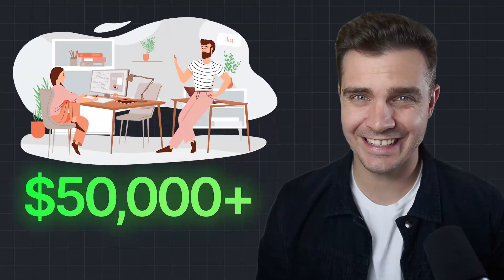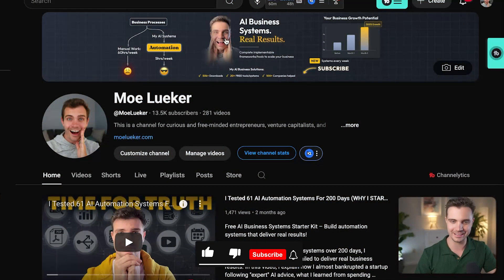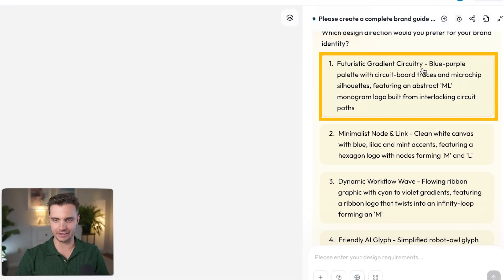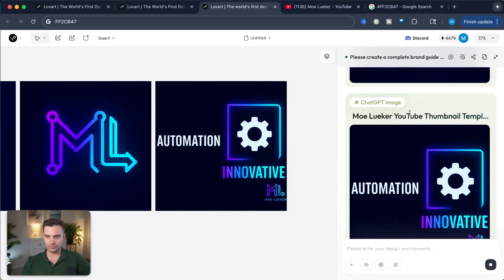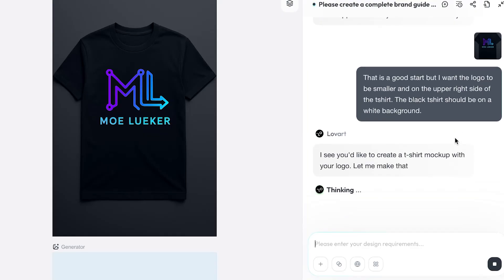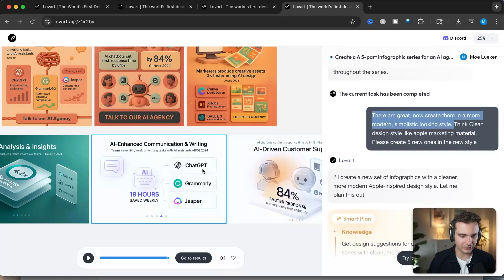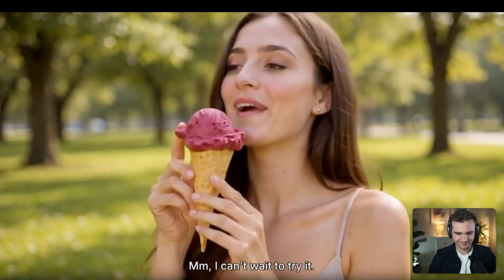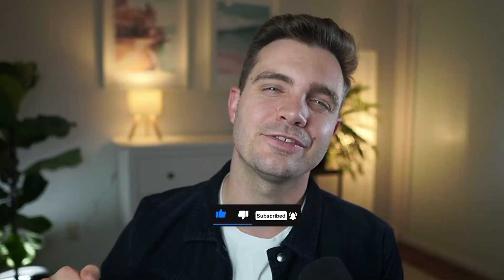This AI Created My Entire Brand Identity in 10 Minutes (Lovart AI Review)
I got exclusive early access to Lovart AI and tested its revolutionary design agent capabilities. Watch me create a complete brand identity, professional infographics, and interactive product videos using nothing but text prompts!

- Lovart access code: comment "ACCESS" and I will share one with you.

In this comprehensive Lovart AI review, discover how this AI design agent transforms simple text prompts into professional-quality designs, complete brand systems, and interactive videos. I showcase three real-world use cases that would normally cost thousands of dollars and weeks of work.

Lovart will officially launch in late July with full-scale availability.

🔍 KEY TAKEAWAYS:
- See how Lovart AI creates complete brand identities from a single prompt and reference image
- Learn to design professional LinkedIn infographics that stop the scroll and drive engagement
- Discover how to generate interactive product showcase videos with custom scripts and music
- Understand why this AI design agent could replace expensive design teams and complex software
- Get insights into the future of AI-powered creative workflows and business automation

⏰ TIMESTAMPS:
00:00 Lovart AI Replaces $50K Design Teams
01:30 What is Lovart AI & Getting Access
03:45 Use Case 1: Complete Brand Identity Creation
9:30 Creating Merchandise & Marketing Materials
12:20 Use Case 2: Professional Infographic Design
15:45 Use Case 3: Interactive Product Videos

📈 PRACTICAL APPLICATIONS:
Transform your business branding with AI-generated logos, color palettes, and style guides. Create scroll-stopping social media content for LinkedIn, Instagram, and other platforms. Generate product showcase videos for e-commerce, social media marketing, and client presentations. Build complete visual identities without design experience or expensive agencies.

Whether you're an entrepreneur looking to establish your brand, a marketer needing consistent visual content, or a business owner wanting professional designs without the cost, this Lovart AI demonstration shows exactly what's possible with AI design agents.

Don't miss future AI tool reviews and business automation systems.